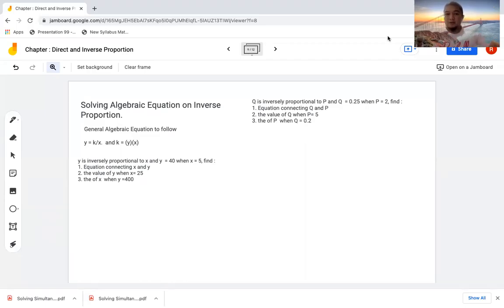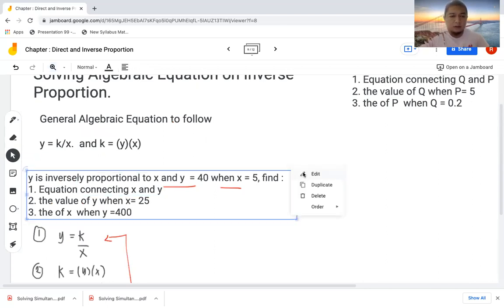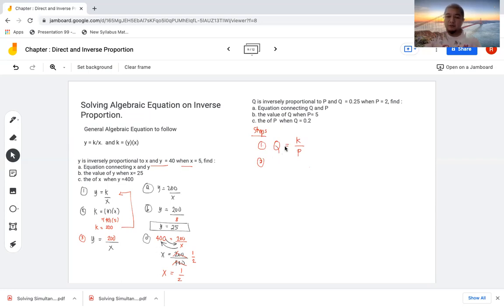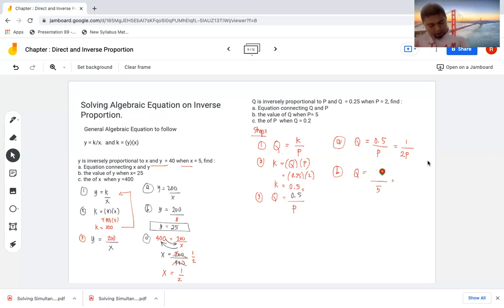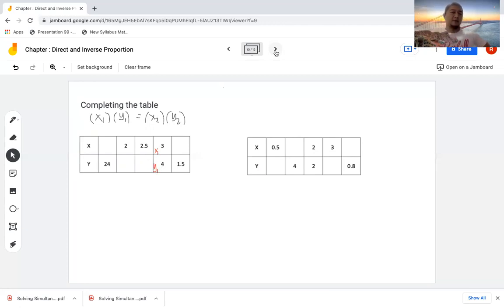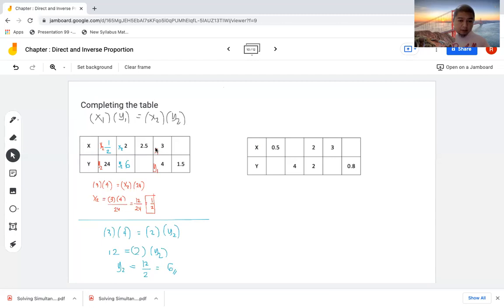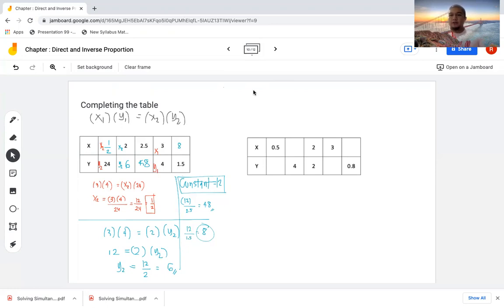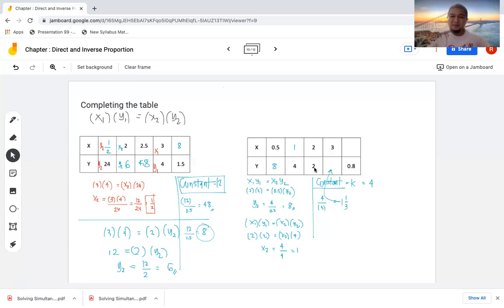Inverse Proportion with Algebraic Equation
Writing inverse proportion in algebraic equation.
Solving For the value of K
Writing the equation to solve for x and y.

Solving Table involving inverse proportion.